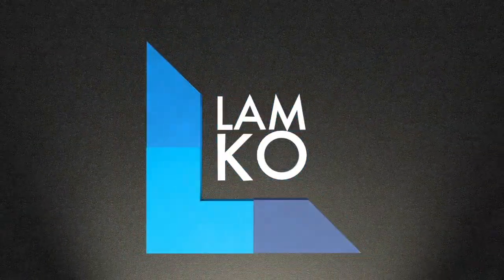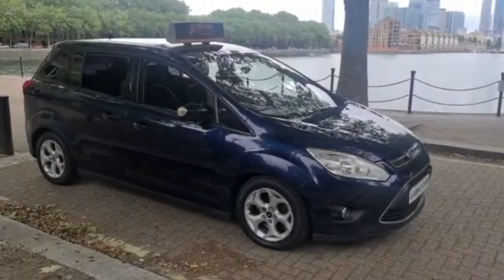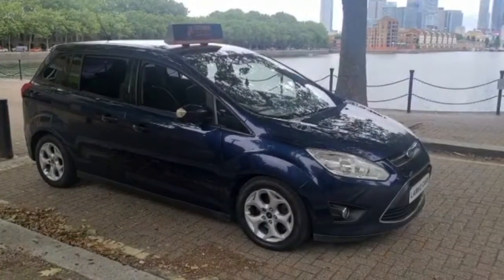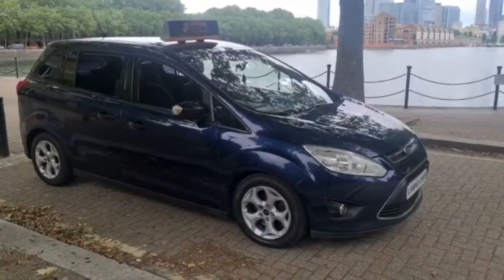C Max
Video from Lamko